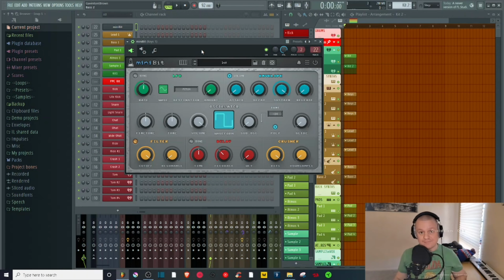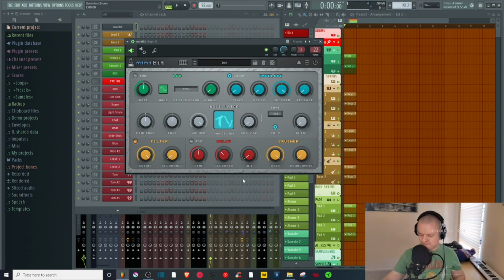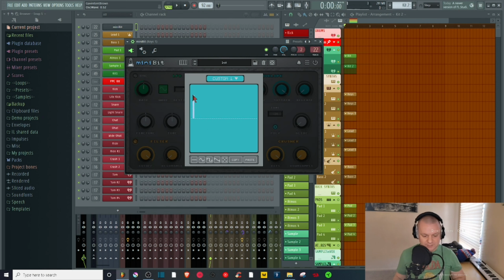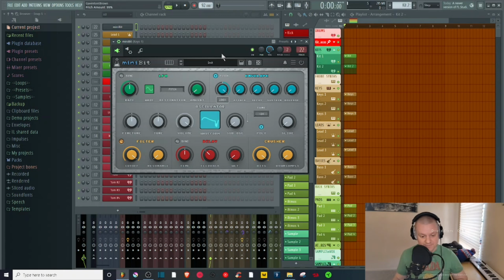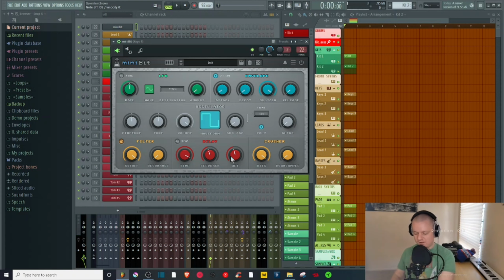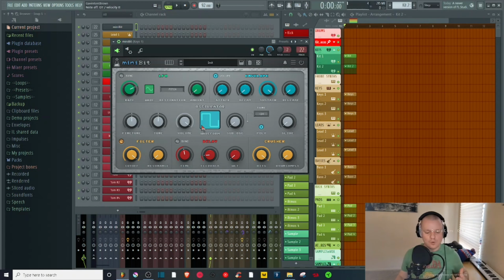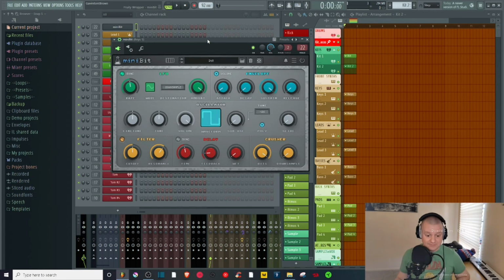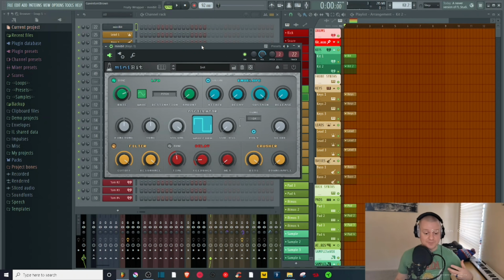Plugin Review: Minibit by Audiothing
A review and walkthrough of Audiothing's excellent, feature-laden plugin for chiptune music.